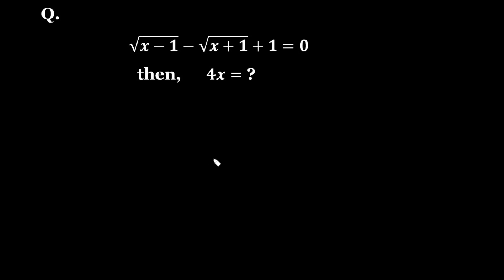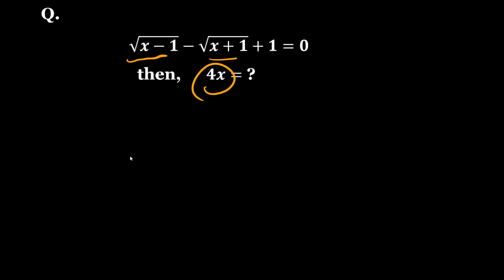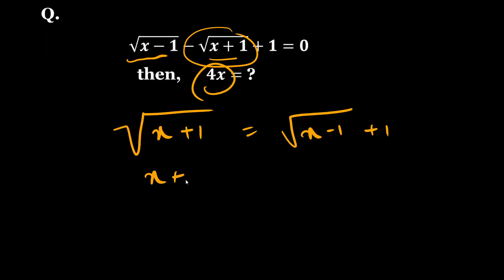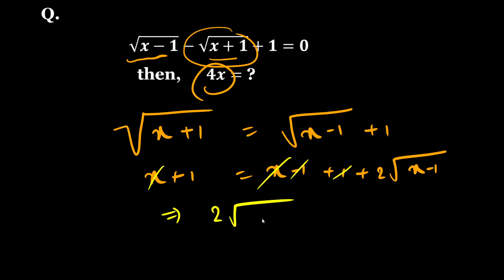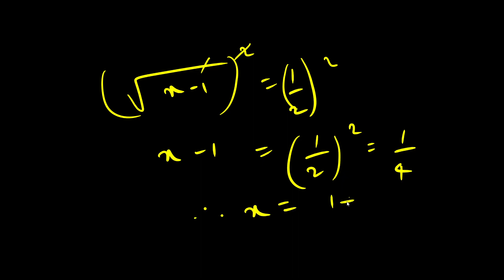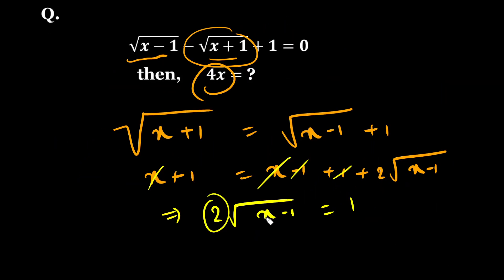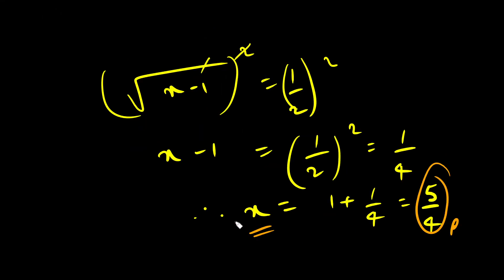A radical equation problem from junior Math Olympiad || √(𝒙−𝟏)−√(𝒙+𝟏)+𝟏=𝟎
In this video, we discuss a nice radical equation problem from Maths.